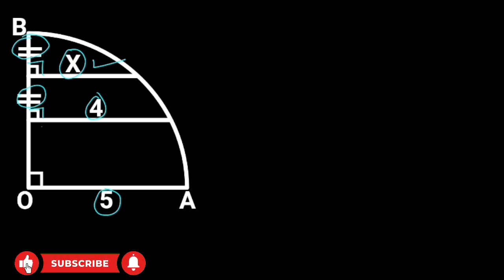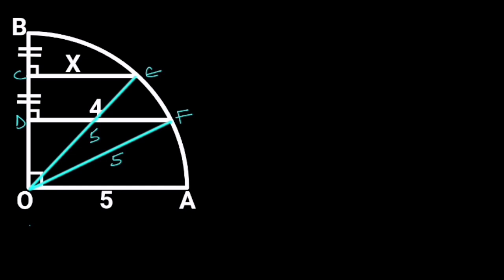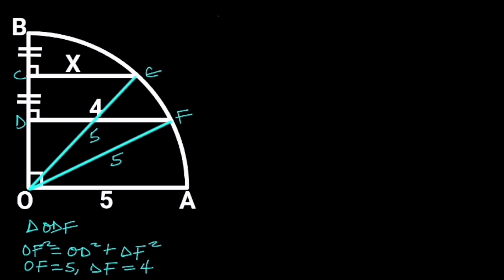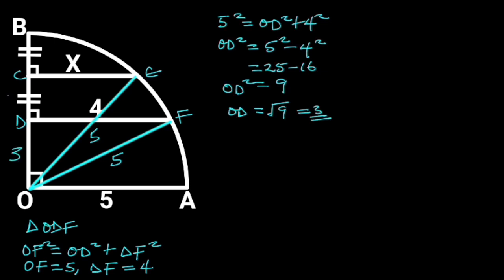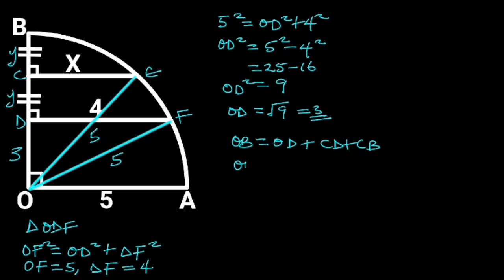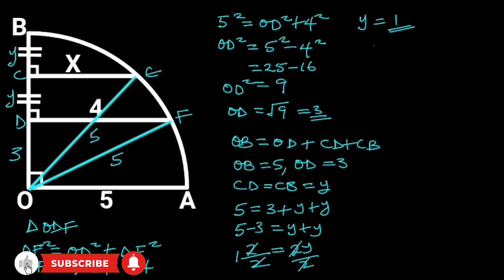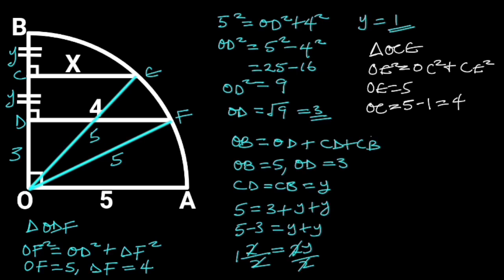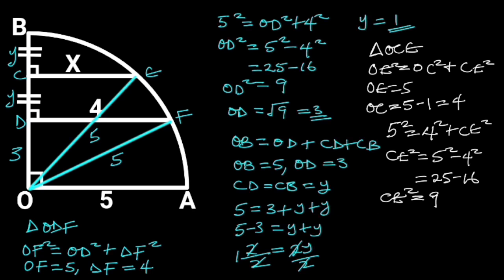Can you find the value of X? ( Quarter Circle)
Geometry; difficult question, quarter circle, Pythagoras Theorem, lines, Right triangles